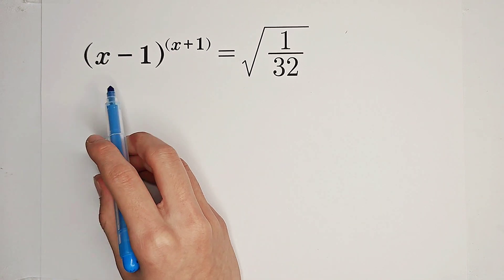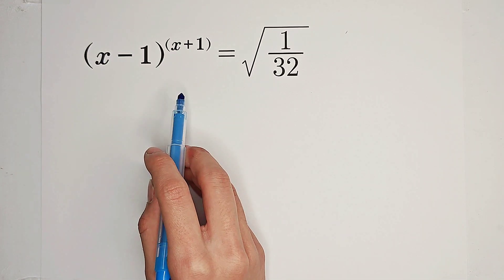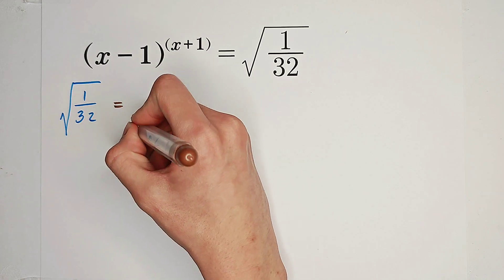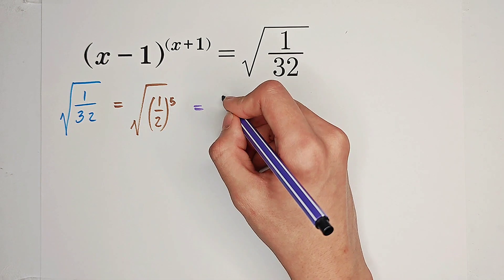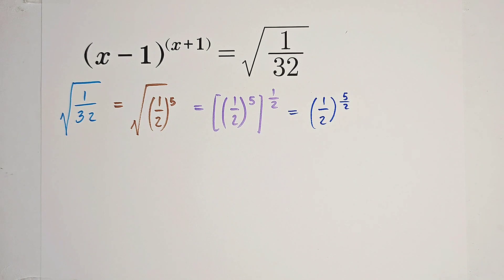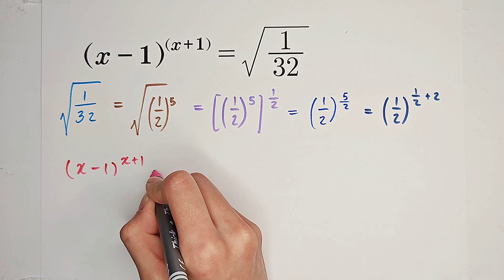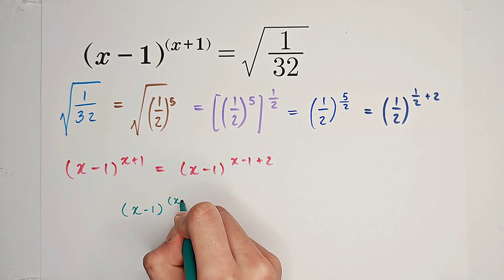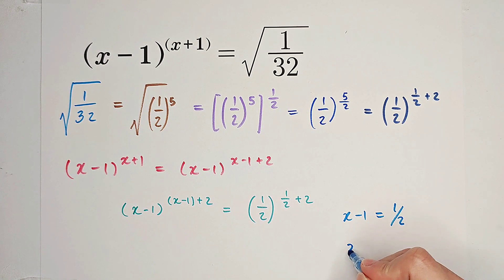This question frightened 500K+ examinees! You should learn this trick!